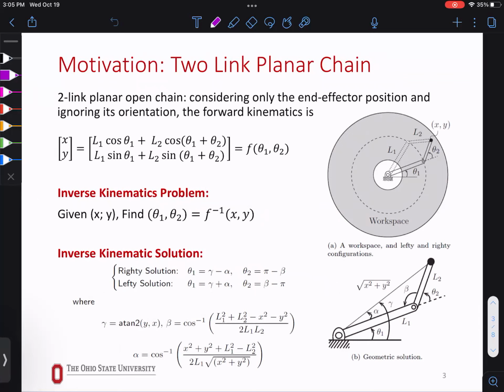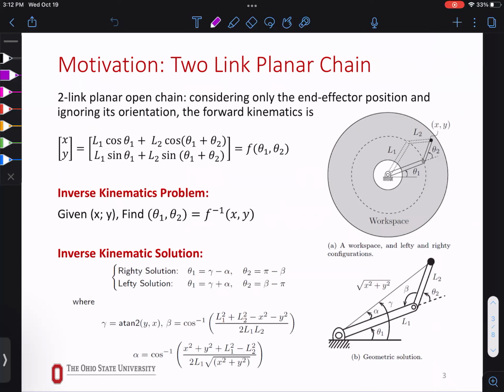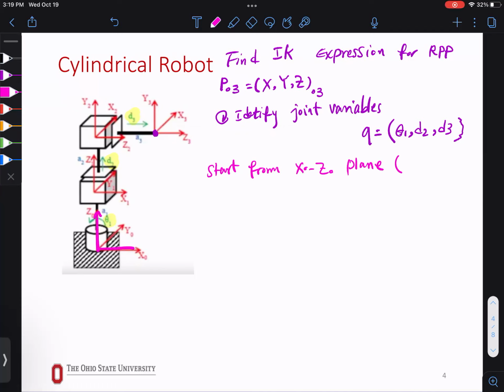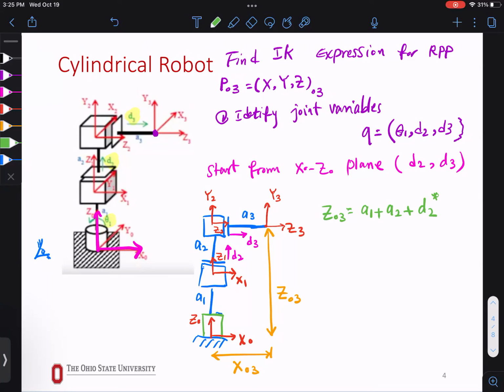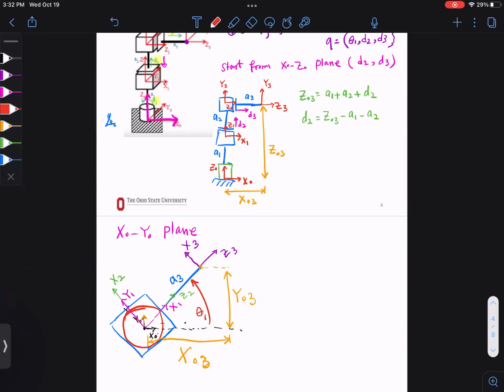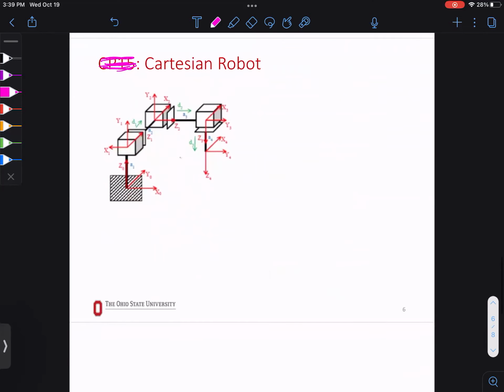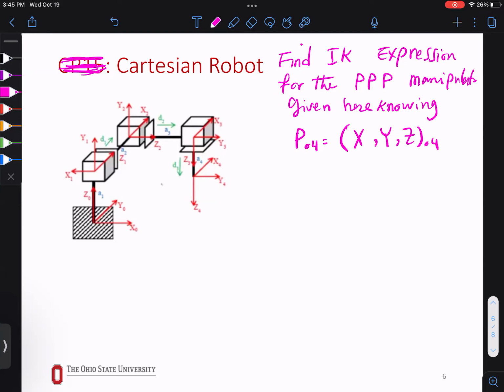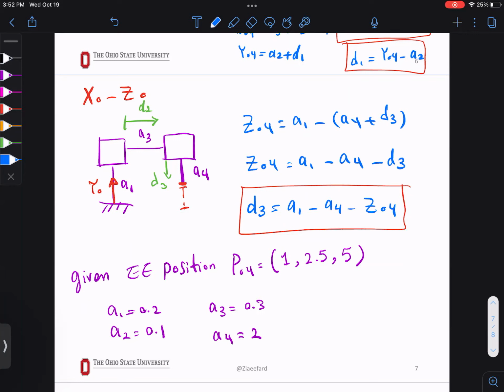L19-Introduction to Inverse Kinematics (IK)- Geometrical method- 10/19